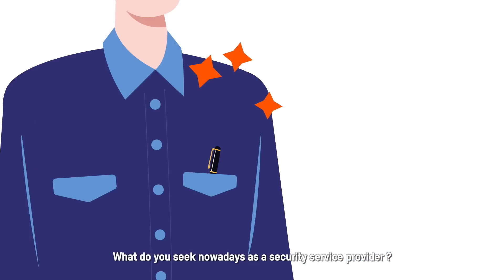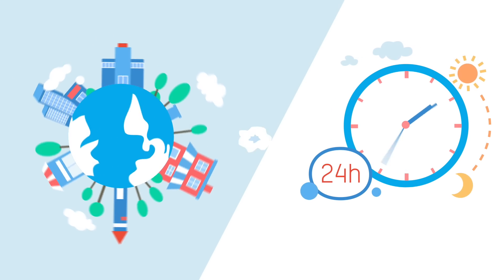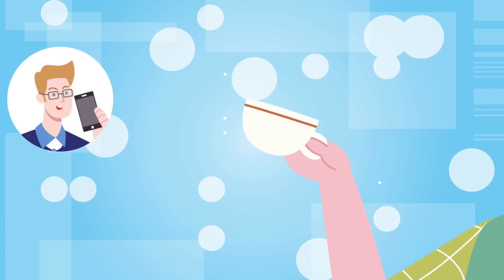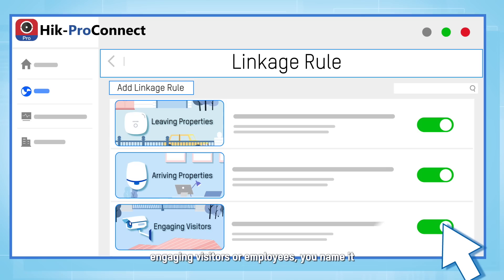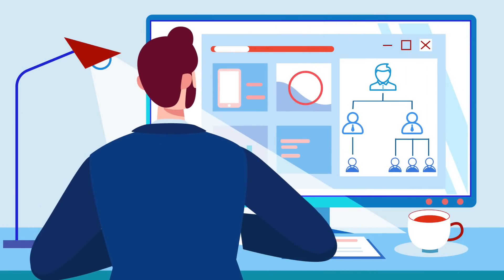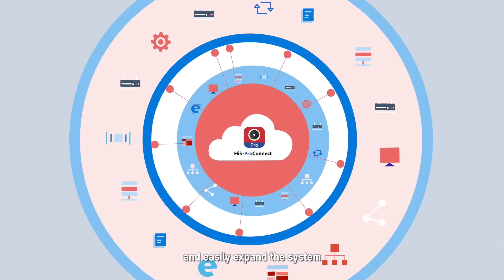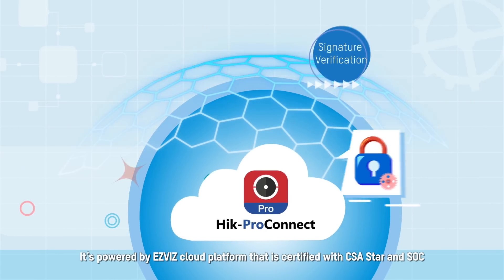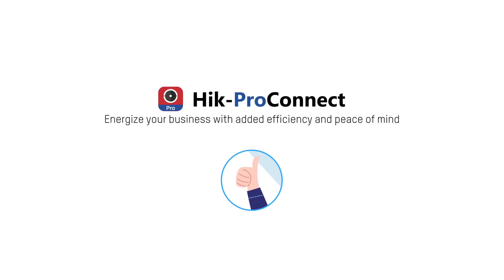Introducing Hik-ProConnect - Your Convergent Security Service Solution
What do you seek nowadays as a security service provider, enhanced efficiency or fast-growing revenue?
Now with this convergent, cloud-based security service platform, everything is made easier.
Watch this video and see how Hik-ProConnect helps energize businesses with a peace-of-mind.